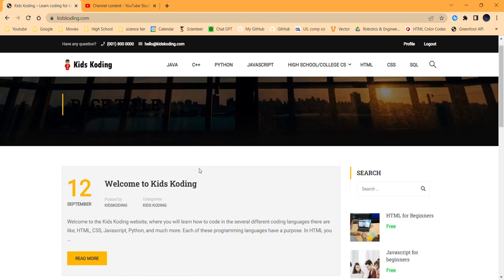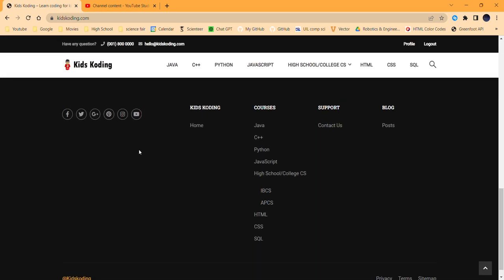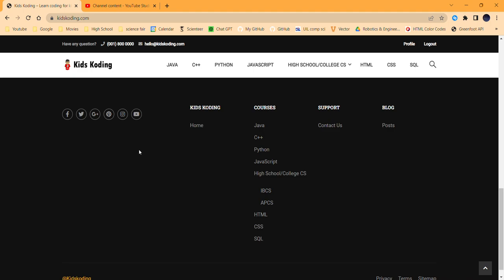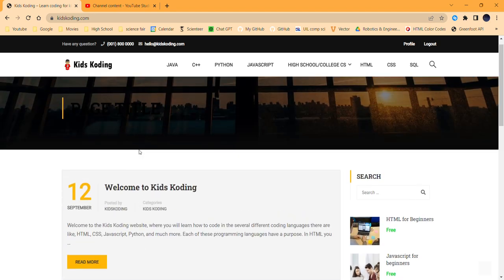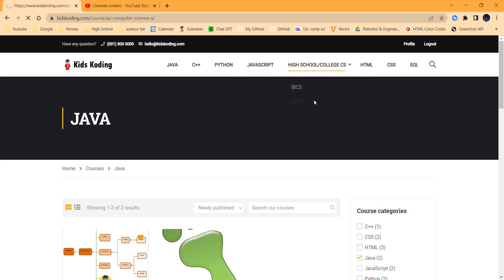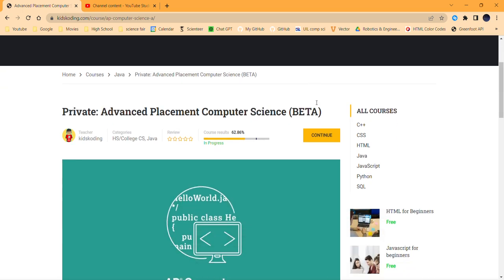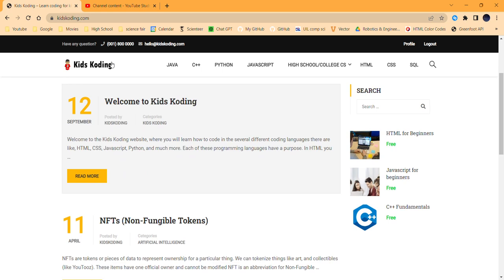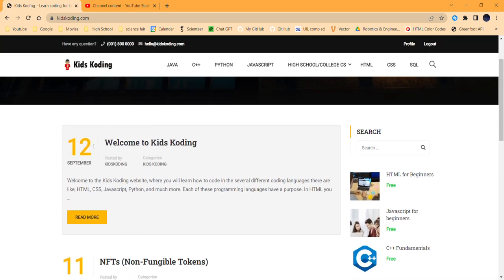The status of my channel